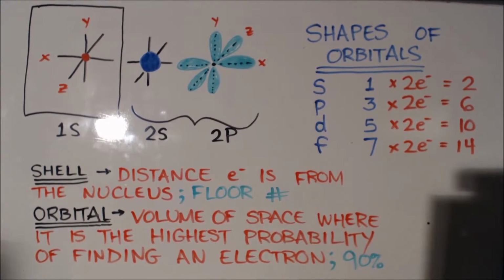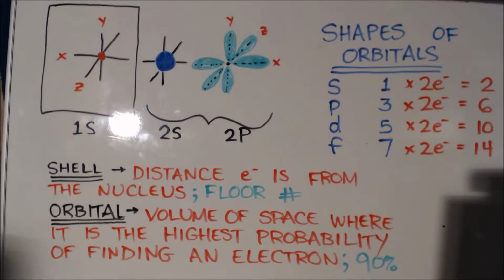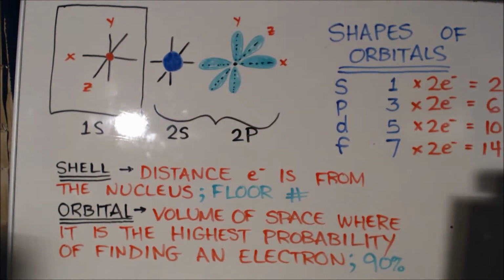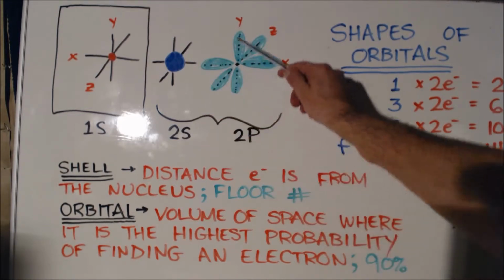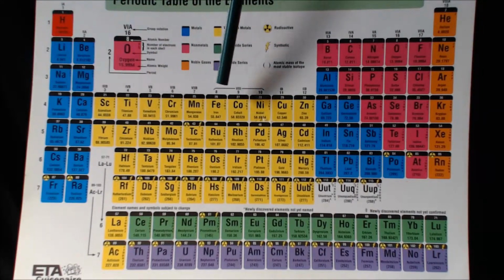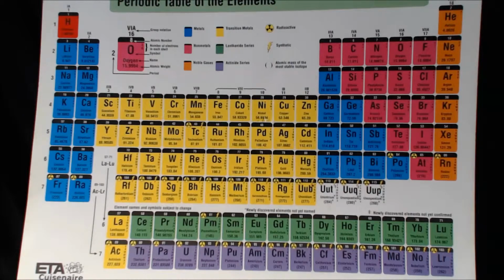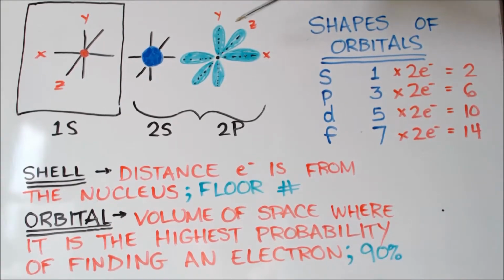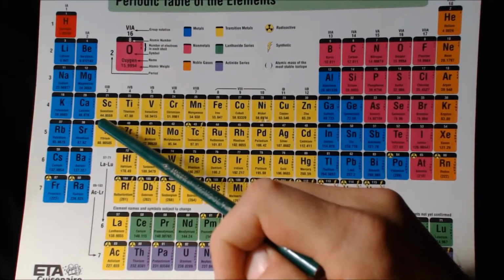WHAT ARE ORBITALS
WHAT ARE ORBITALS. Keep in mind that an orbital has NOTHING to do with an electron ORBITING the nucleus. It is just a volume of space that is around the nucleus where an electron has a 90% probability of being.